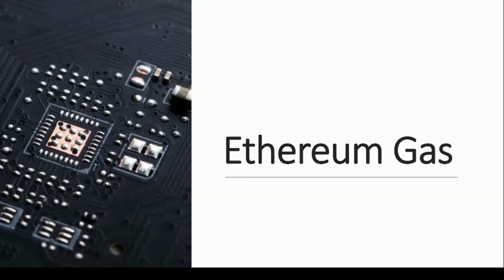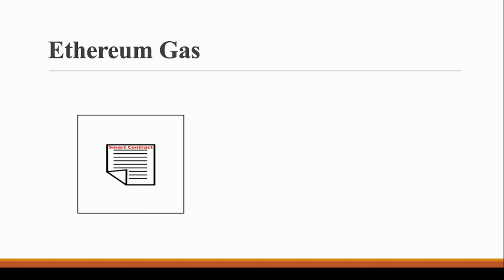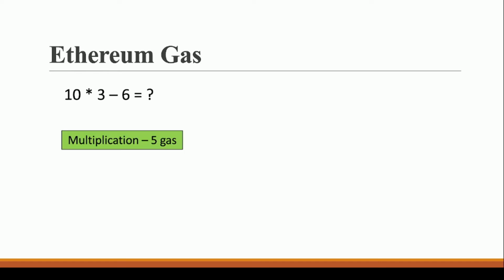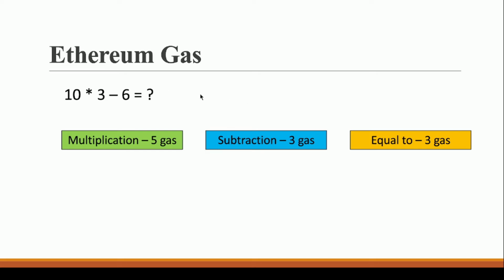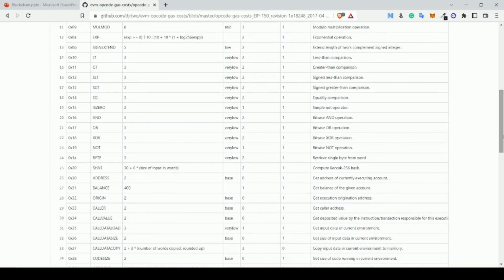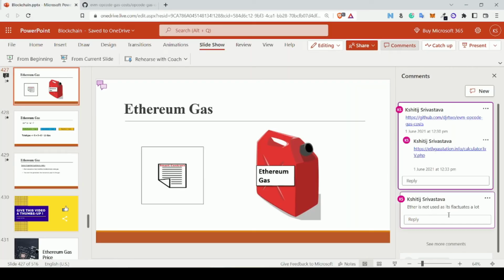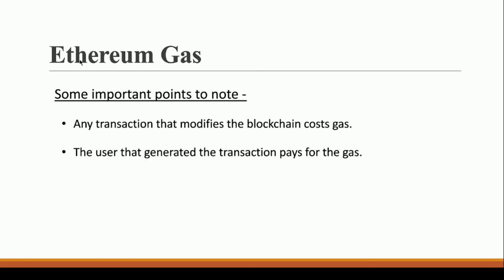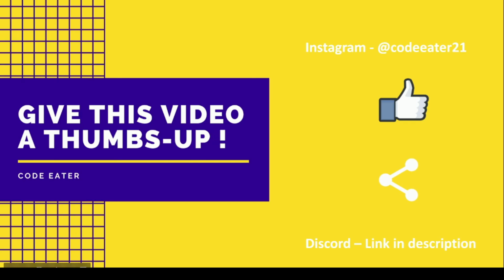Ethereum Gas Explained | Part - 36 | Blockchain Full Course | Code Eater - Blockchain | English